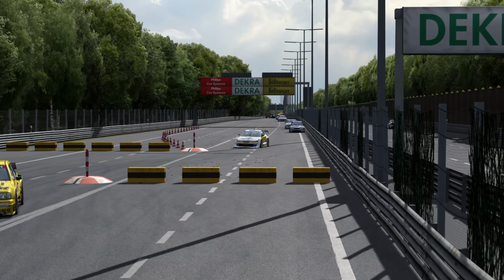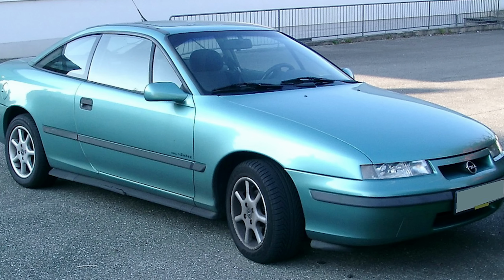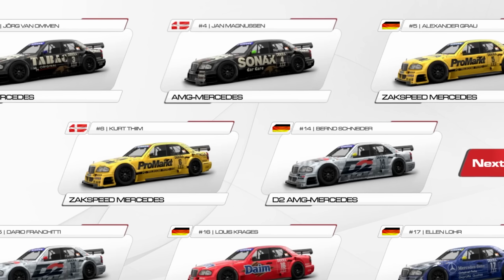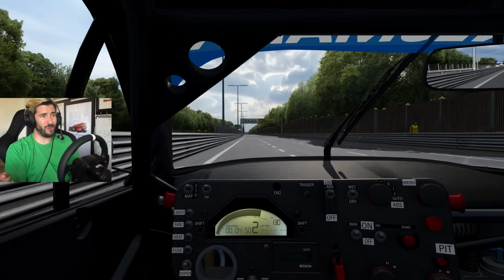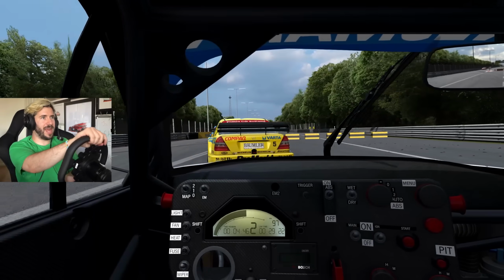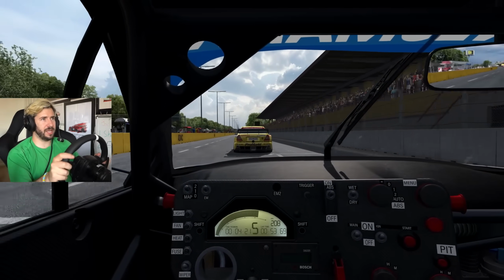This Is What Sim Racing Has Been Missing!!!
Unit 3
Burnt Barns Farm
Ninfield
TN339LZ